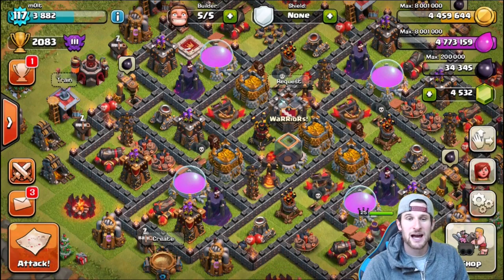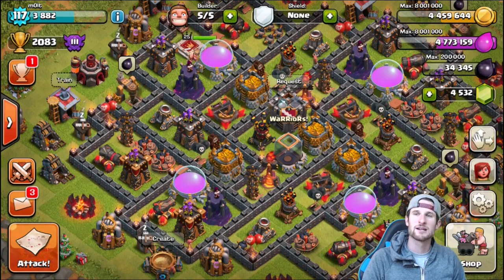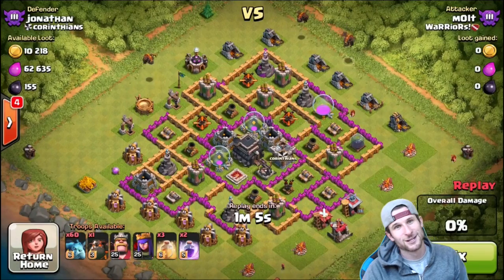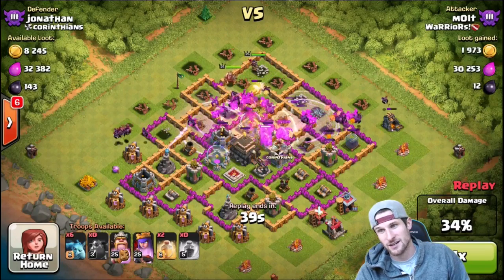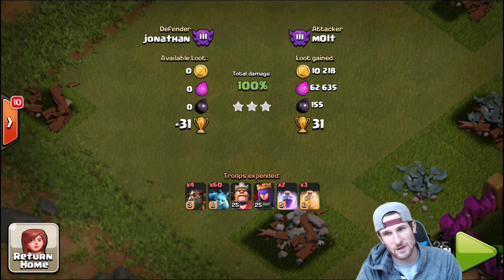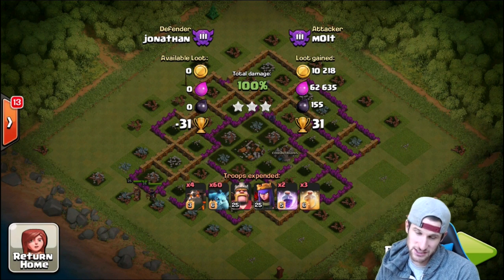FLYING CRAP "RUSHED GET CRUSHED" LAVA HOUNDS AND MINIONS FUNNY MOMENTS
Time for some More Clash of Clans! I love Clash of Clans, how about you?! I hope you enjoy the video! Clash of Clans FREE GEMS

SONG TITLE: Monstercat Podcast Ep. 044